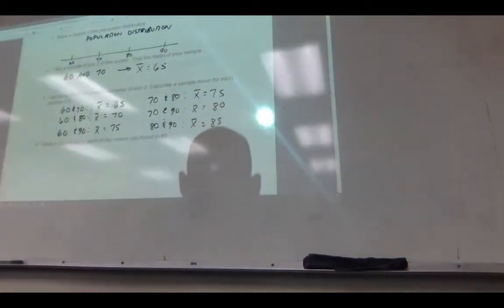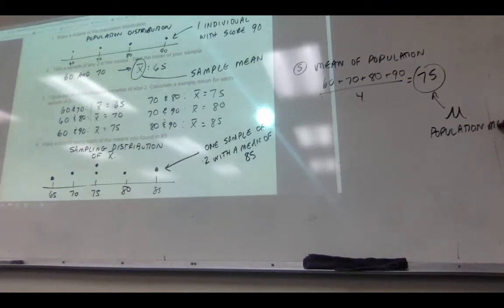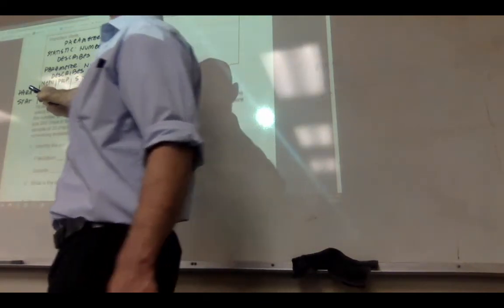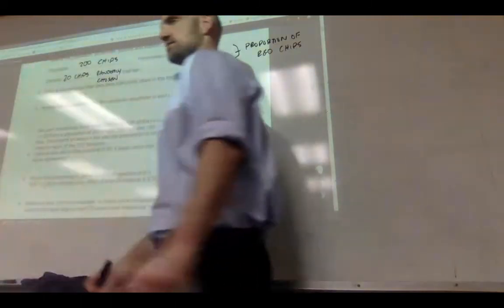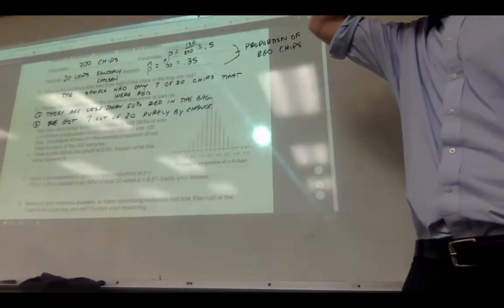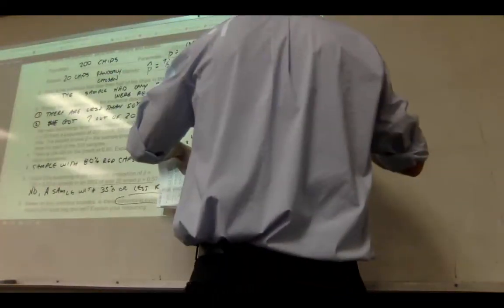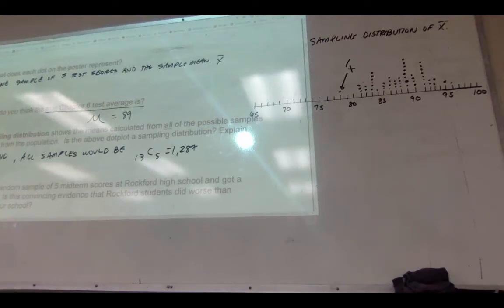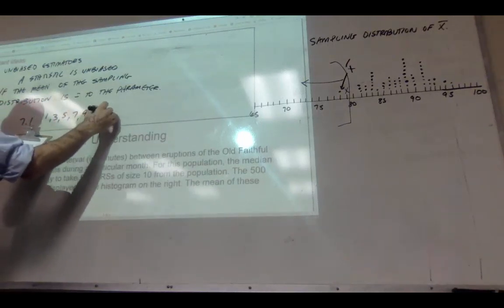7-1 Day 1 and 2